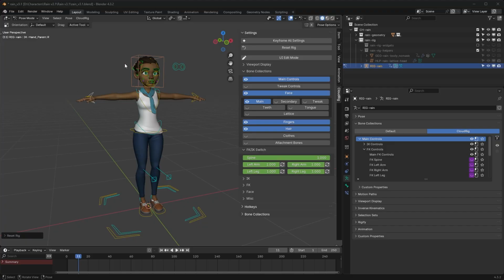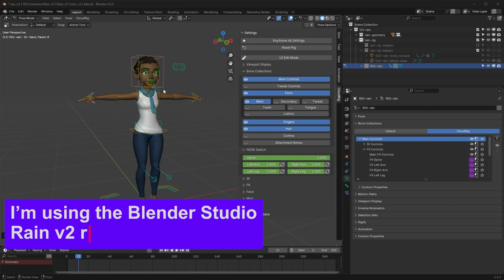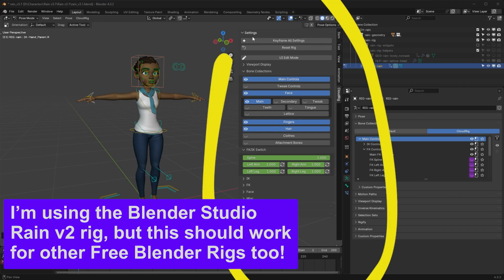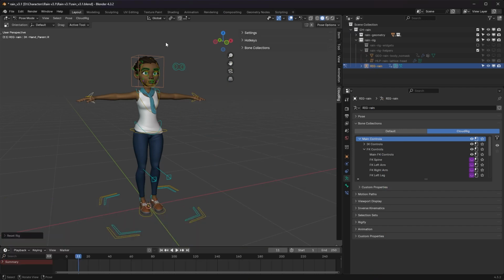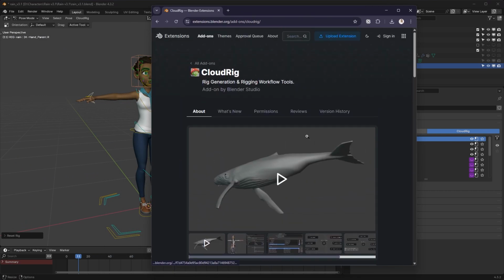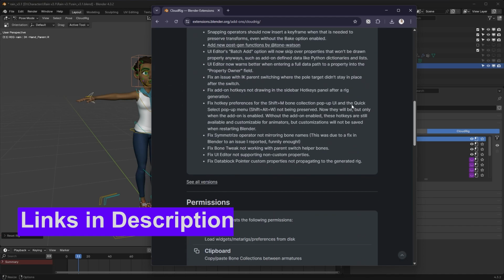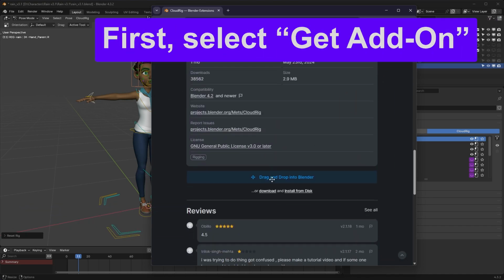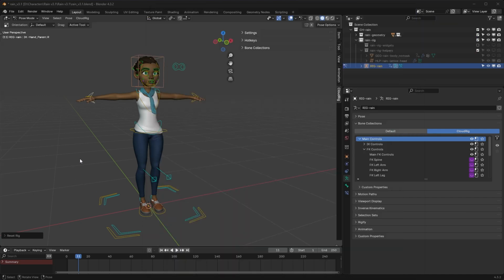Adding the CloudRig Menu in Blender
Learn how to add the CloudRig menu in Blender to streamline your rigging workflow. CloudRig is a powerful add-on designed for advanced rigging, particularly for Blender Studio’s Rigify-based character rigs. Follow the steps to install and access CloudRig to enhance your animation capabilities.